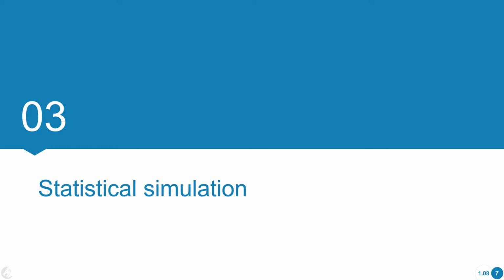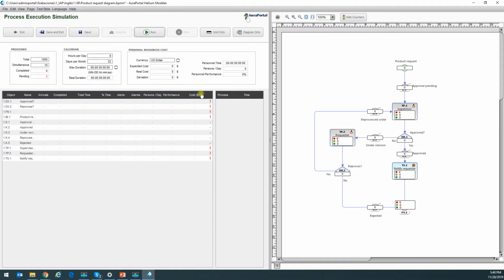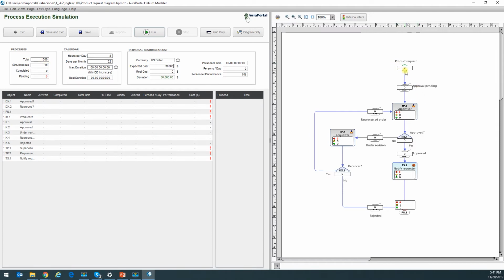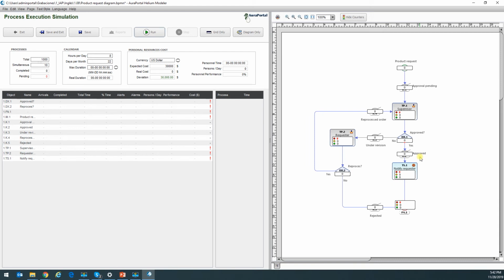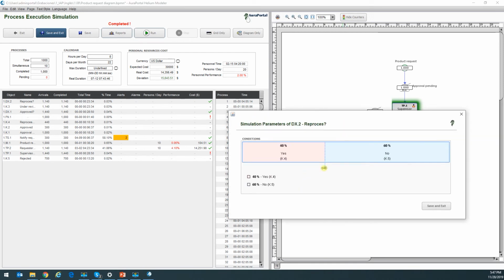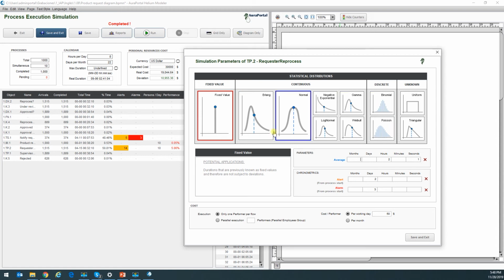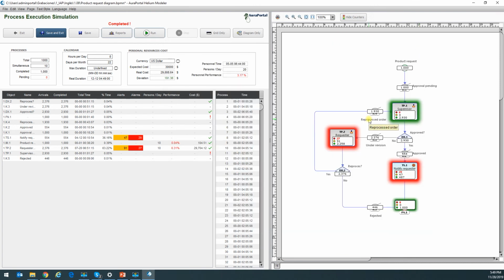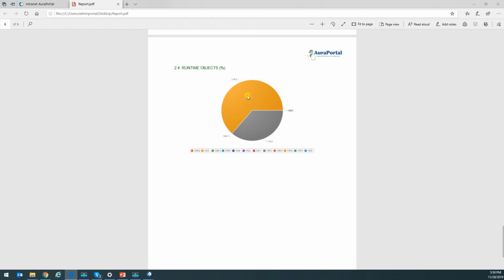BPM course: 1. Introduction | Statistical simulation 1.08 03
Explanation of the statistical simulation of a process and its functionalities.